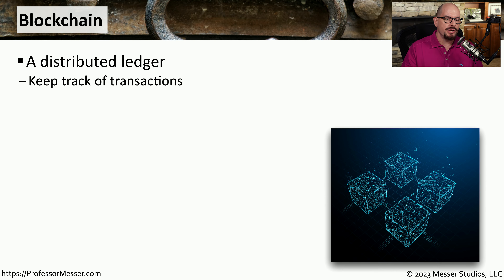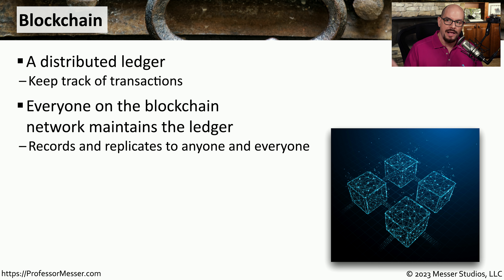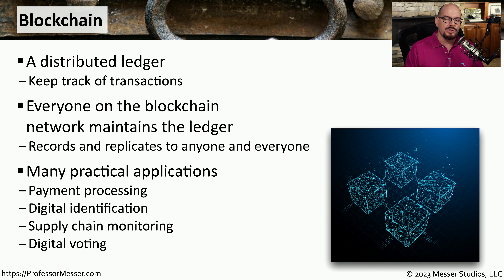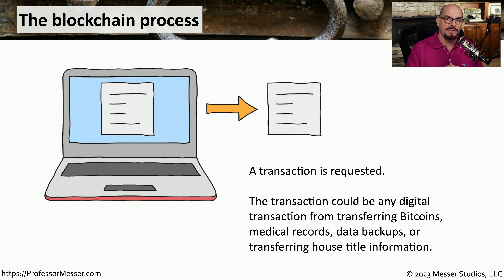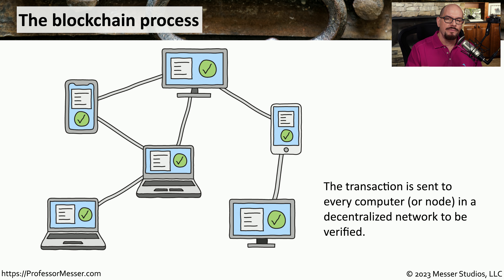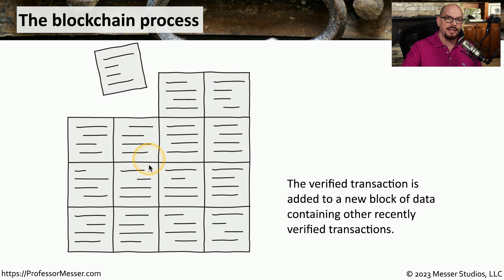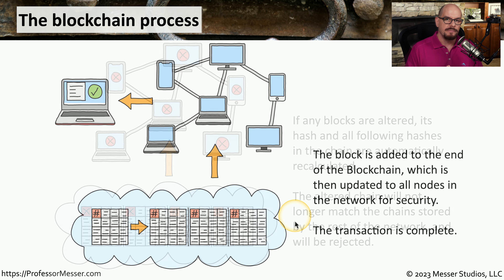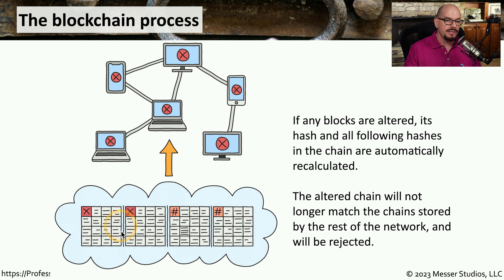Blockchain Technology - CompTIA Security+ SY0-701 - 1.4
Blockchain technology is the foundation of cryptocurrency, but it can also be used for many other purposes. In this video, you'll learn how blockchain technology works behind the scenes.